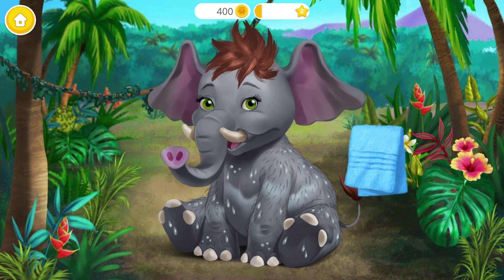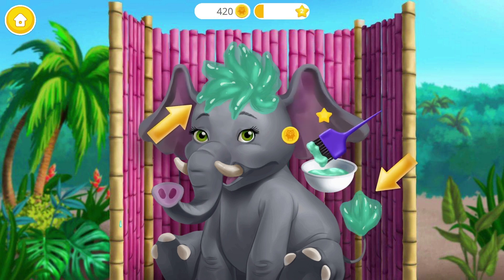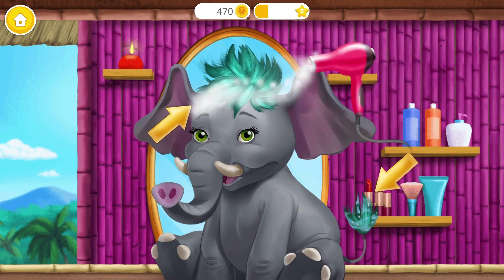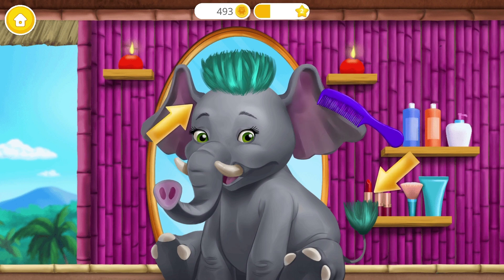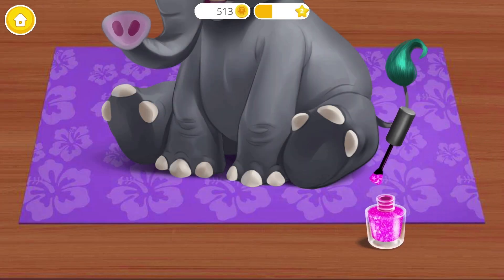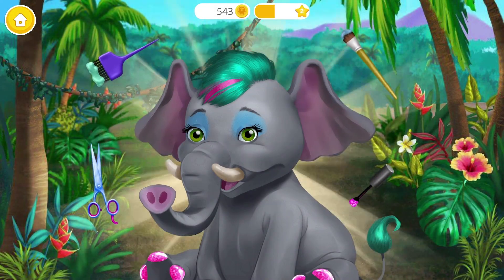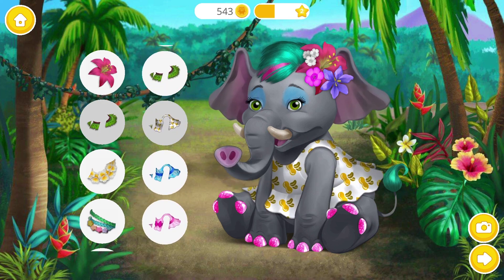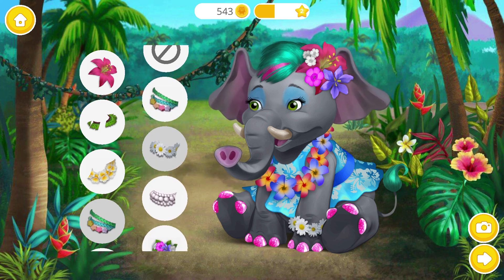Dress up Fun with an Elephant 🐘🌟 Jungle Animal Hair Salon | TutoTOONS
In JungleAnimalHairSalon virtual pet care and haircut game, kids can learn about and play with animals from all around the world 💚 ▼ Download Jungle Animal Hair Salon 2 kids game for free! ▼

Jungle animals love to change how they look! Play this salon game for girls, style hair and dress up super cute virtual pets: sloth, leopard, toucan, elephant, bear and giraffe!

Take Care of Leopard Amy
Wash Amy's fluffy fur with shampoo and make a funny ponytail for her! Create leopard makeup and matching leopard nail art. Dress up this sweet cat girl in the most adorable jungle clothes and take a photo of her!

Style Sloth Linda
Lovely sloth Linda wants to get a new look, make her wish come true! Create a classy hairstyle: cut, dye, comb and style Linda’s hair. Dress up lady Linda: mix and match tons of clothes!

Get Ready for a Carnival with Toucan Rosa
Toucan Rosa loves bright colors! Do party makeup and color Rosa’s beak. Free your imagination and create the most beautiful carnival outfit for her!

Go to the Spa with Giraffe Rachel
Fashionista giraffe Rachel wants her favorite animal spa treatments! Cut, dye and wash her hair. Paint Rachel’s nails red and surprise her with super bright makeup. Mix and match edgy clothes and accessories and style a new bold look for Rachel!

Do Makeovers for Elephant Sarah
Meet lovely baby elephant Sarah and create a new cute look for her! Paint her nails and do her makeup. Dress up Sarah in cute girl dresses, tropical flowers, bracelets and tail ribbons!

Follow Bear Kim's Beauty Routine
Fluffy bear Kim looks cute even with tree leaves and sticks stuck in her fur, but it’s makeover time! Style her for tonight’s hip hop music concert: first wash, cut and dye Kim’s hair in hot pink, then design a super cool outfit for her!

Animal Hair Salon girl games have unique locations: jungle, rock show, Santa’s village or Australia! In Animal Hair Salon virtual pet care and haircut games, kids can learn about and play with animals from all around the world. They may look different but they all share the same passion for freedom and fashion! Enjoy endless creativity, style makeovers, hair care fun and fashion dress ups in our virtual pet care, beauty salon, haircut and makeup games for kids!

Play JungleAnimalHairSalonGame!

Discover more fun with TutoTOONS​​​ games​​​ for kids​​​!